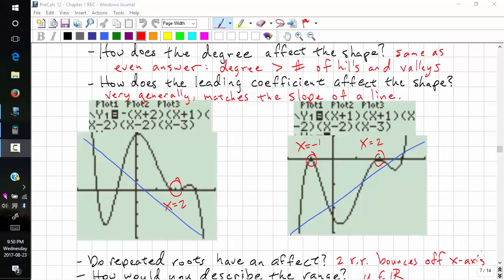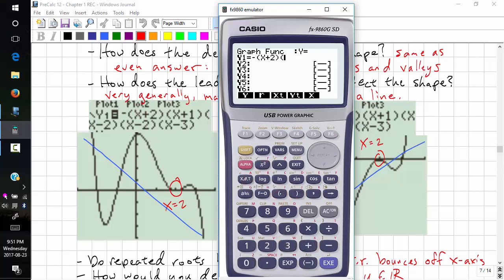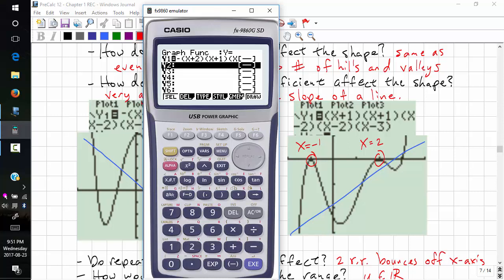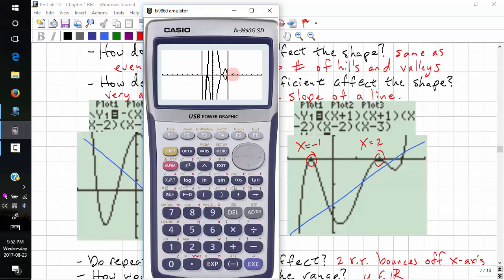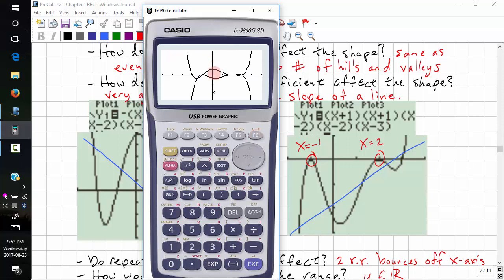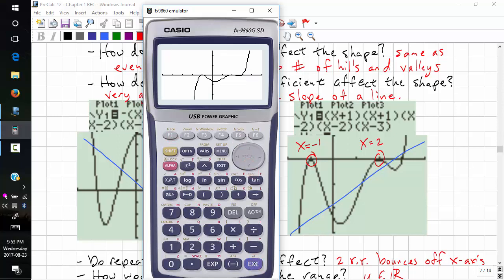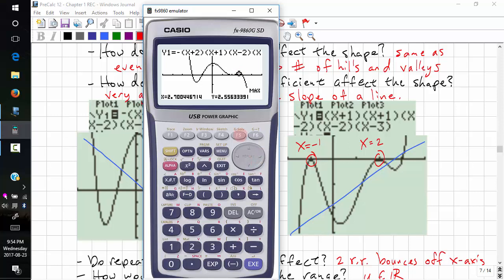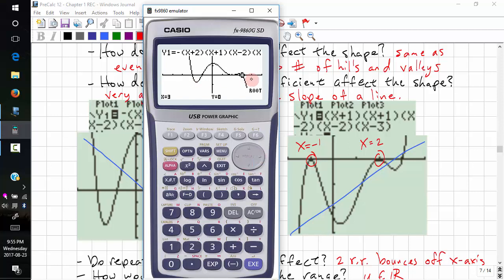PreCalculus 12 Chp 1.3 - Graphing with Casio fx-9860 (2017)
Learn how to graph with the Casio fx-9860:  set the function, windows, use multiple functions, and find answers.